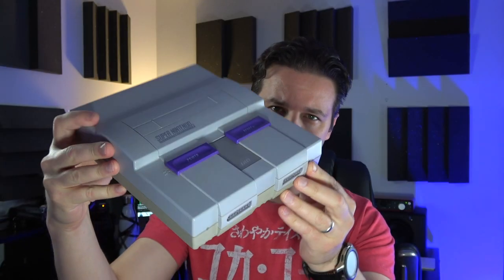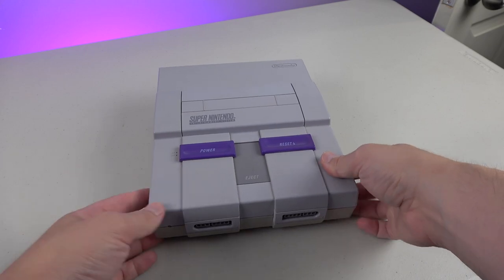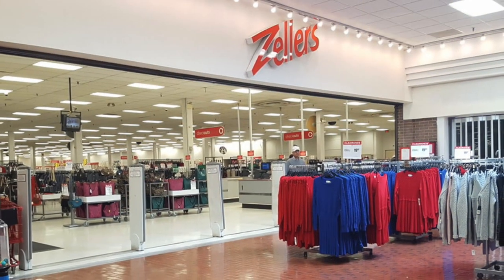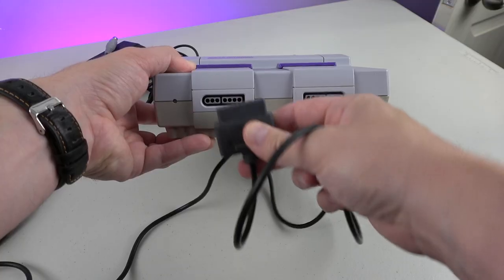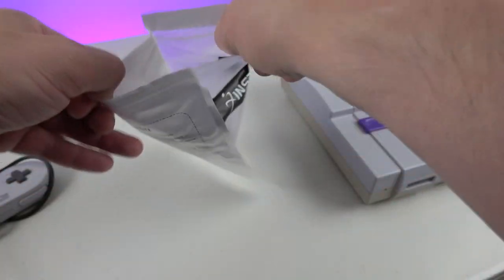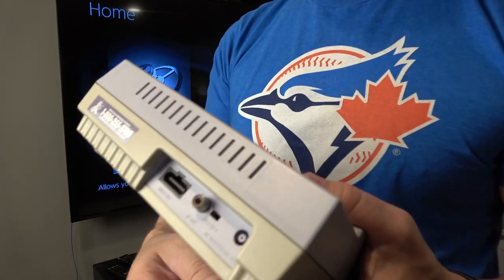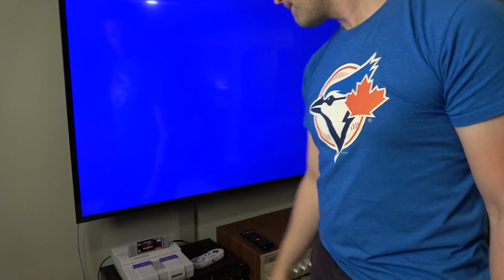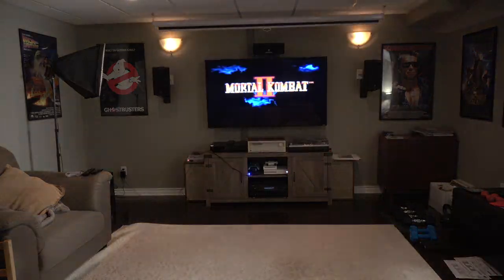I still have my original Super Nintendo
Will my original Super Nintendo still work after 20 Years in Storage?
This is the Super Nintendo that I bought in 1994. I recently discovered it being stored in my parents basement for over 20 years. Will it still work OK?

Timestamps:
0:00 - What is this Super Nintendo you speak of?
0:13 - Intro and Disclosure
0:30 - I remember it like it was 1994
1:00 - Where I bought it and where it's been
1:30 - the setup and audio/video hardware
2:25 - Plugging it all in and testing it out
3:00 - Success or Failure?
3:30 - Super Nintendo Mortal Kombat 2 on a 106" screen

Gear Used in this video:
Camera: Sony AX53
Microphone: Shure VP83